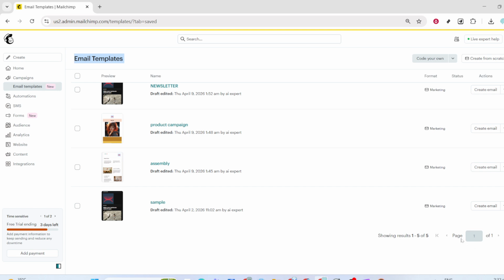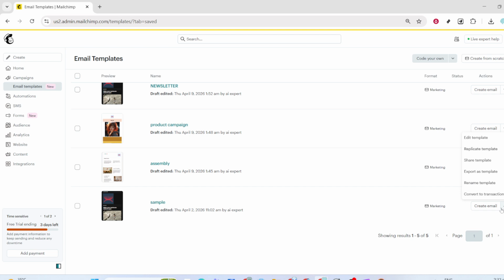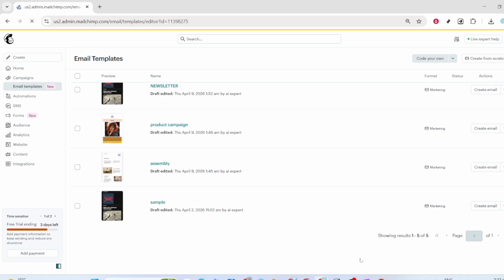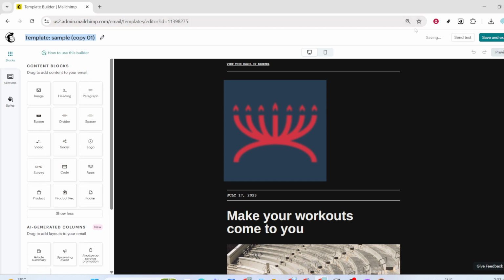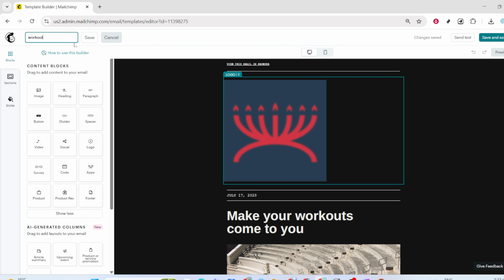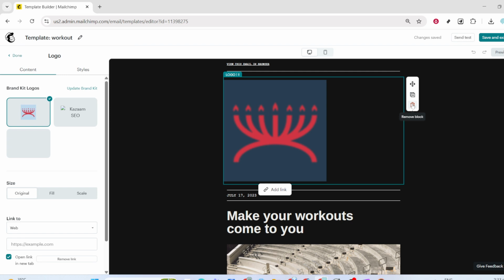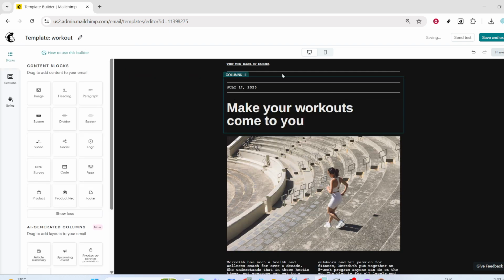How To Replicate An Email Template In Mailchimp (Updated 2026)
In this video, we discuss how to replicate an email template in Mailchimp so you never have to design a newsletter from scratch again. Unlocking the ability to quickly clone campaign design aesthetics is essential for digital marketing speed. Follow this Mailchimp tutorial for UI formatting tricks.

00:00 Intro
00:14 Navigate to email templates
00:23 Access saved templates
00:37 Search and sort options
00:44 Select template for replication
00:51 Open more options menu
00:56 Choose replicate template
01:00 Why replicate templates
01:18 Identify the duplicate
01:28 Copy prefix explanation
01:40 Start editing the copy
01:52 Modify content and links
02:10 Save changes and exit
02:20 Final summary